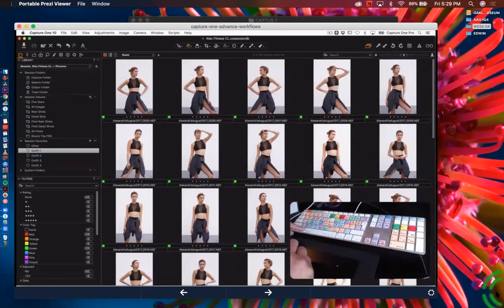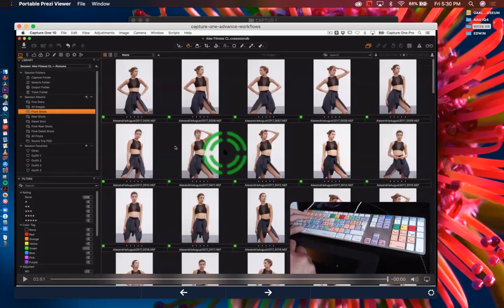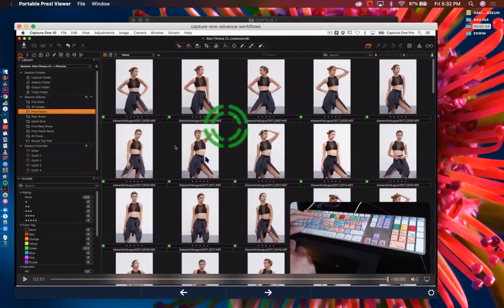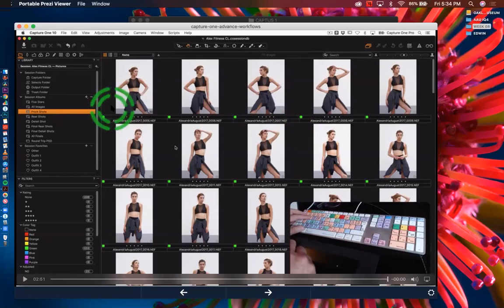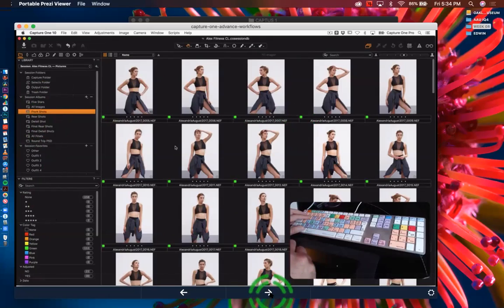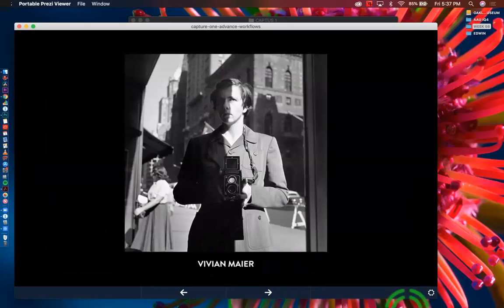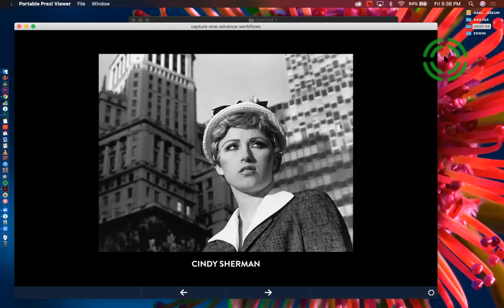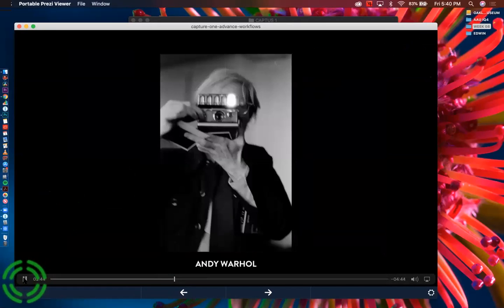ADC PH325 ADVANCE C1 WORKFLOWS W08 PART 02